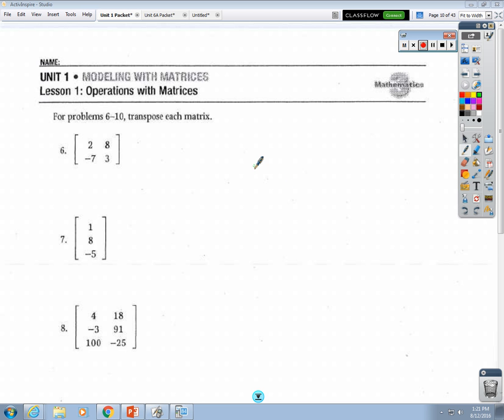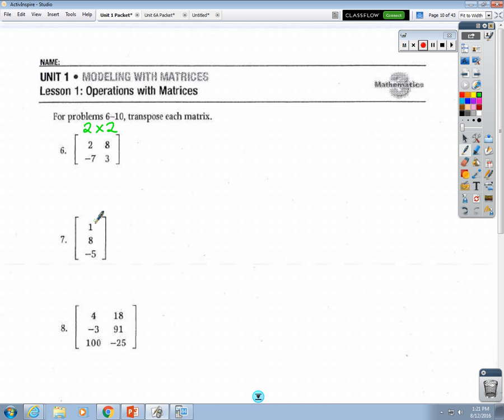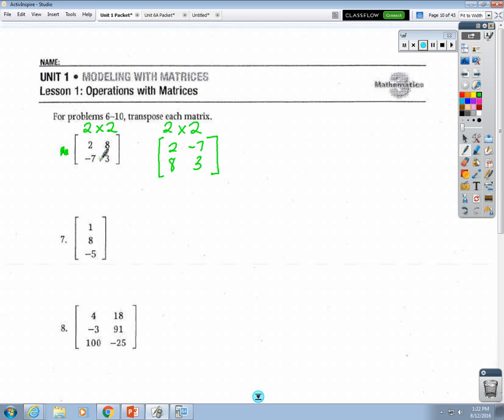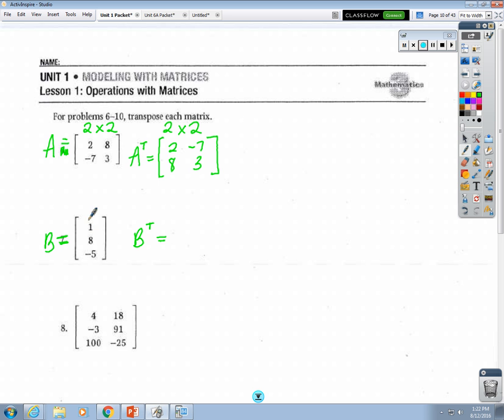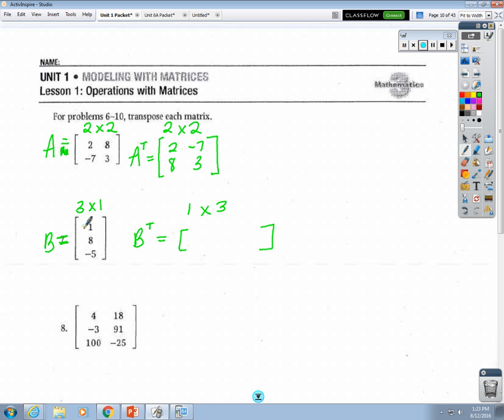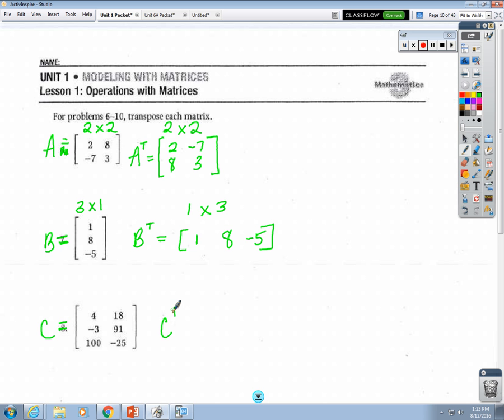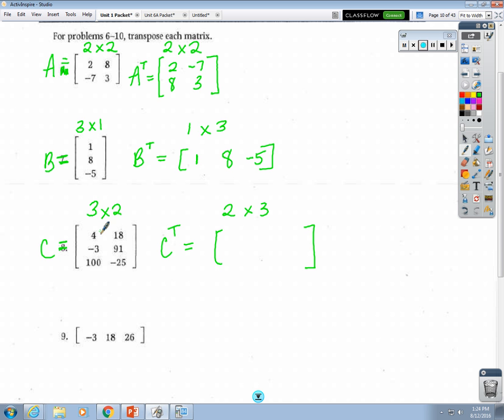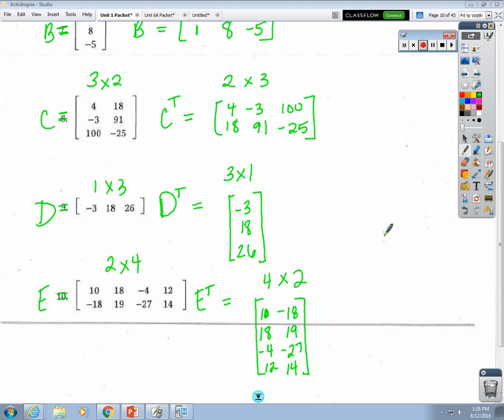Alg2 Unit 1 8 12 16